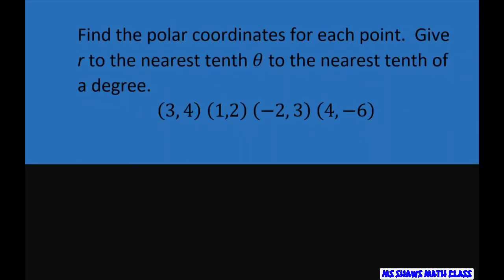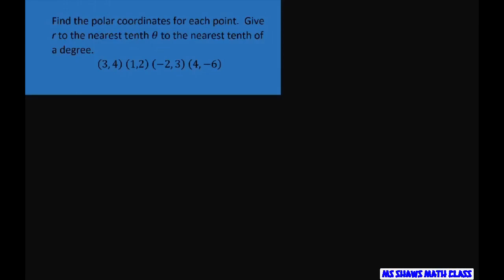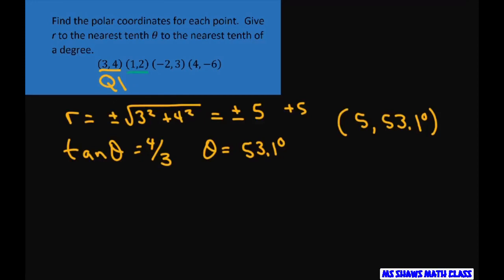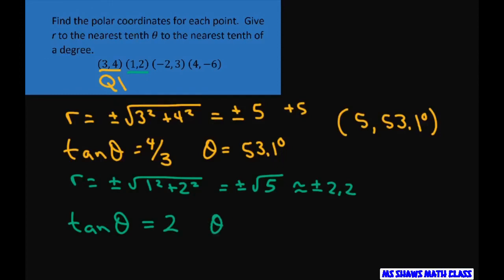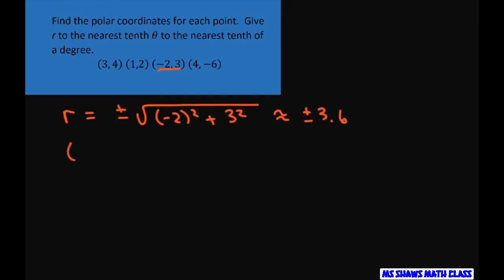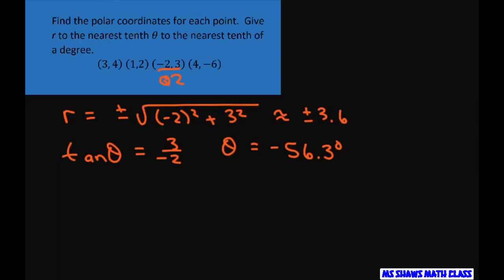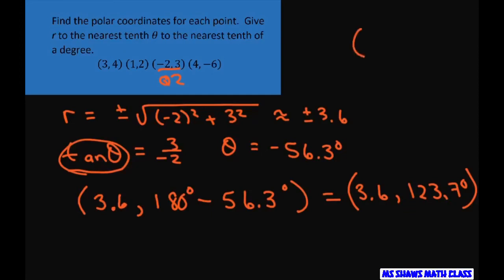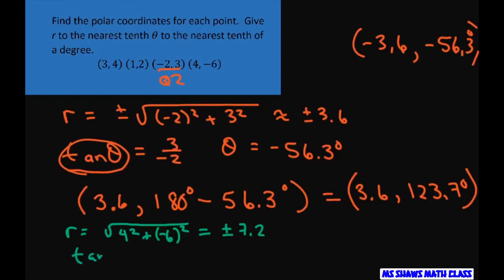Find the polar coordinates for each point. Give r to nearest tenth, angle to nearest tenth degree